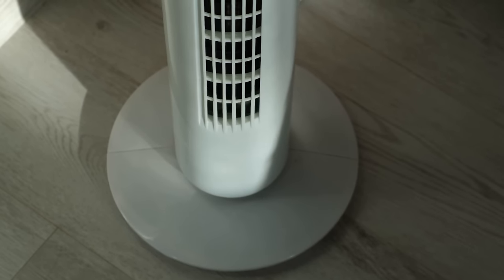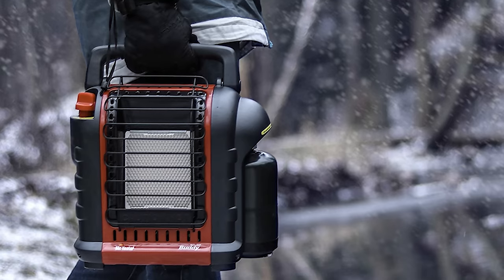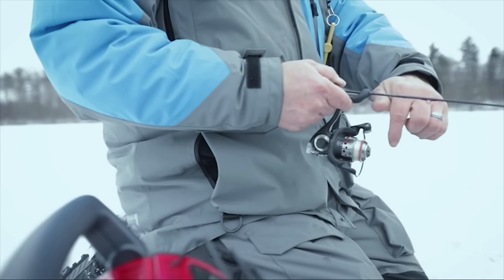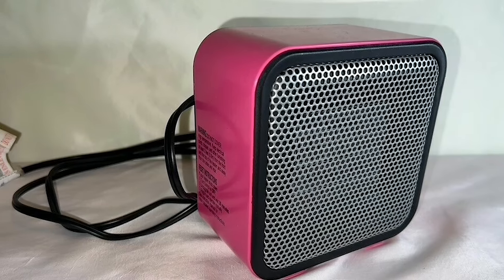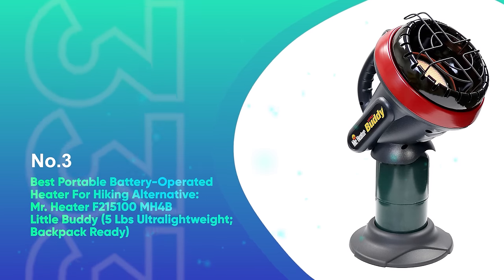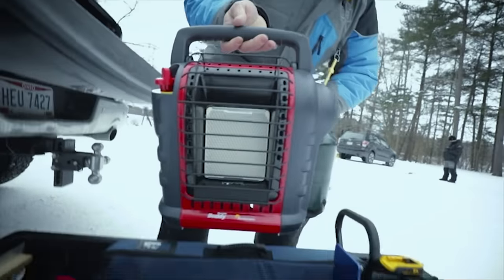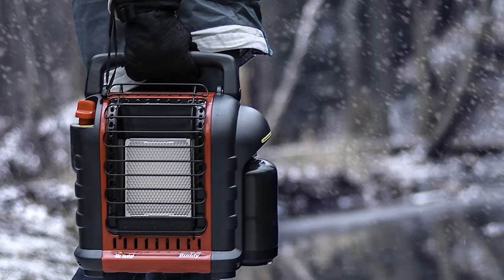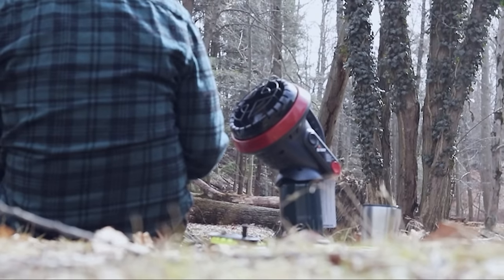Top 5 BEST Battery Powered Heaters of [2024]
► Links to the best battery powered heaters 2024 we listed in this video:

► 5. Amazon Basics 500-Watt
► 4. Caframo True North Electric Space Heater -
► 3. Mr. Heater F215100
► 2. Mr. Heater MH18B
► 1. DEWALT DXH12B Portable Heater

Table of Contents:
0:00​​ - Introduction
3:14 - Amazon Basics 500-Watt
4:15 - Caframo True North Electric Space Heater
5:51 - Mr. Heater F215100
7:02 - Mr. Heater MH18B
8:03 - DEWALT DXH12B Portable Heater
9:40 - Conclusion

The majority of us would adore having the ideal battery-powered heater. These heaters would be ideal for camping or times when there is no power.

The issue with battery-operated heaters is this:

They are nonexistent. Don't worry; we'll examine alternatives to corded battery-operated heaters later.

A heater that runs on batteries is almost unattainable. Theoretically, a cordless heater powered by a battery might warm up a whole room or a house, or it could be used to heat a tent when we go camping. Imagine powering a tent warmer with a 5000 mAh power bank; that would be ideal.